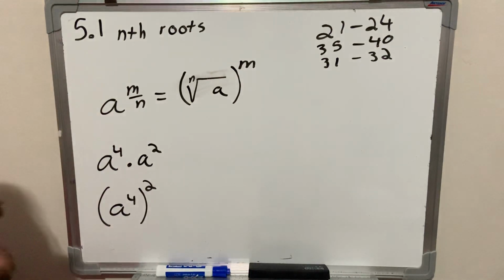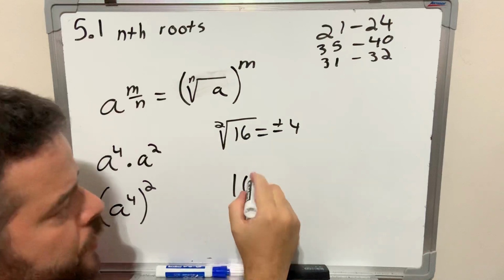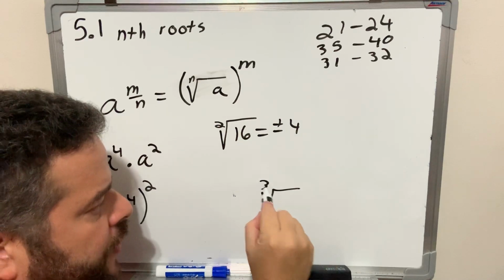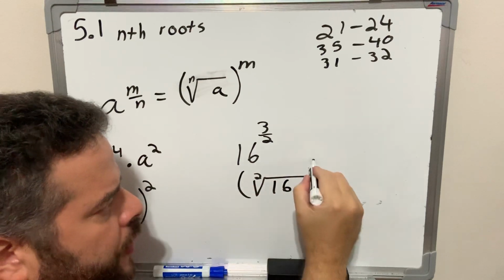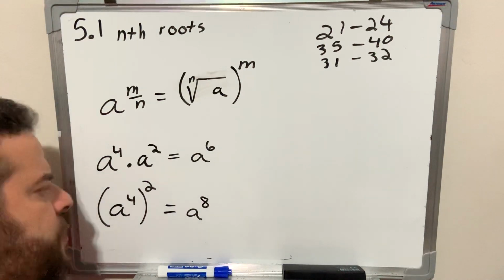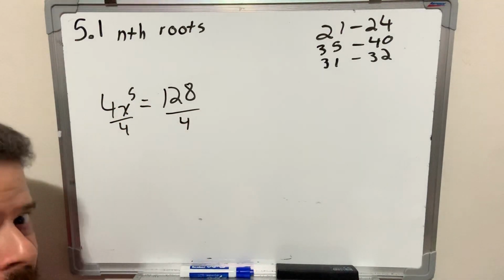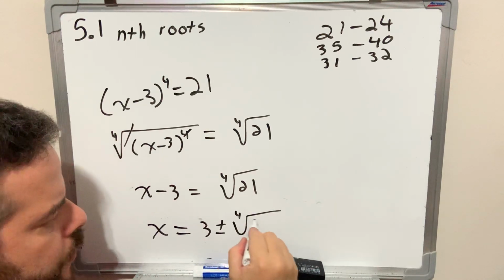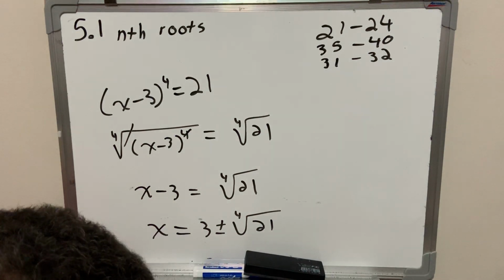5.1 Nth Roots and Converting